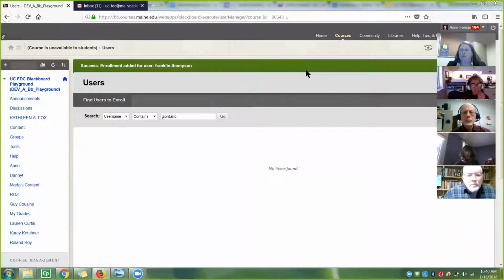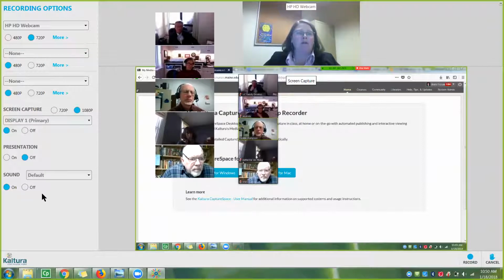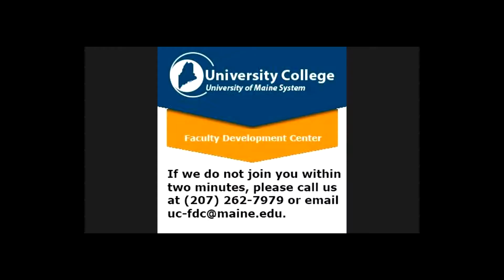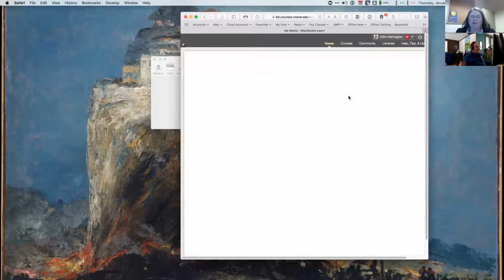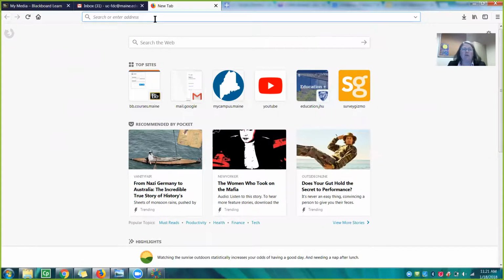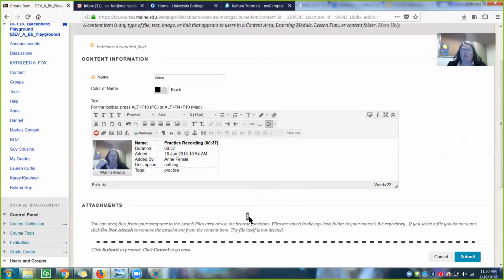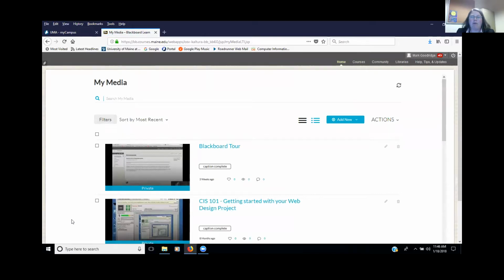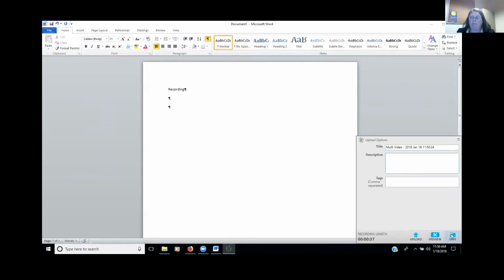Webinar: Introduction to Kaltura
This webinar was recorded on Janurary 18, 2018.